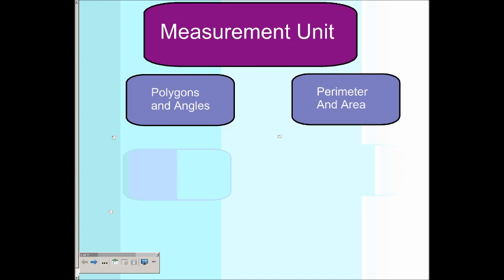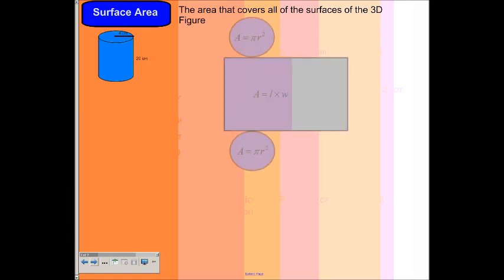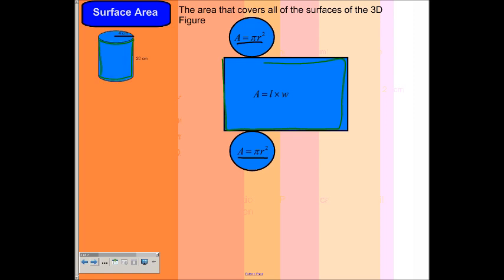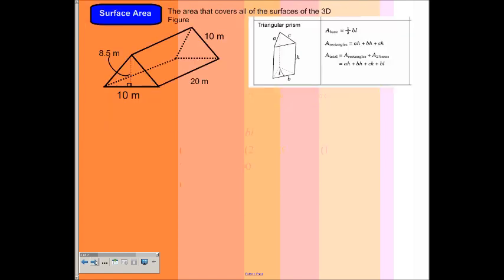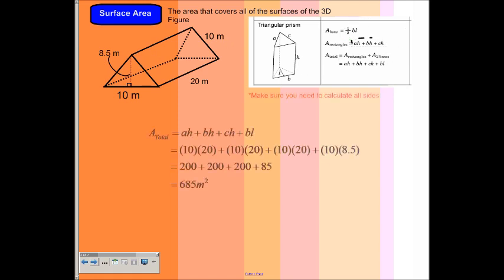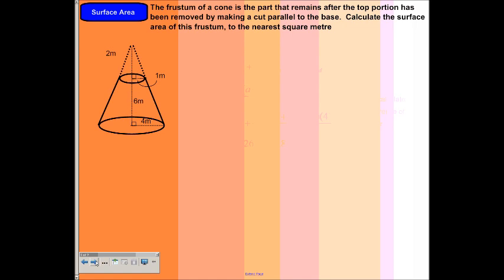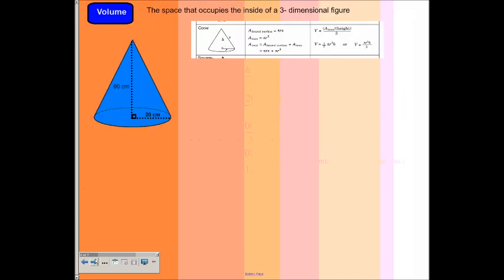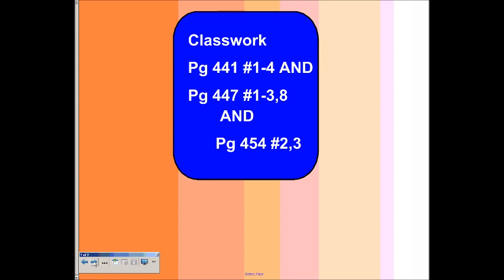Watch Me! Volume and Surface Area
Demonstrating to students the process of calculating Surface Area and Volume.  This video is meant for my students so be kind on the comments